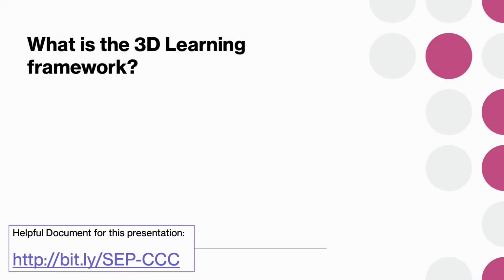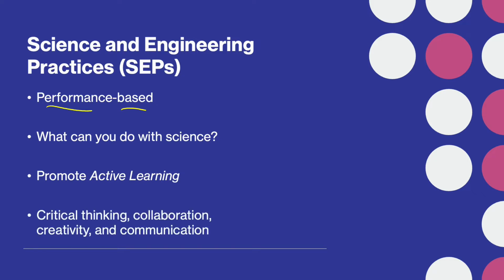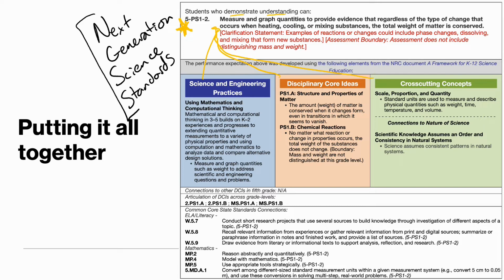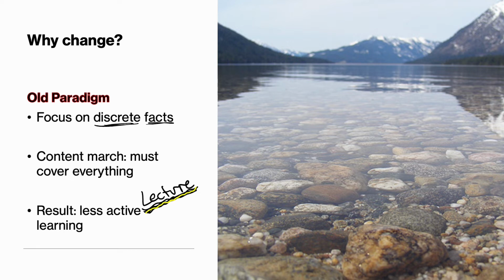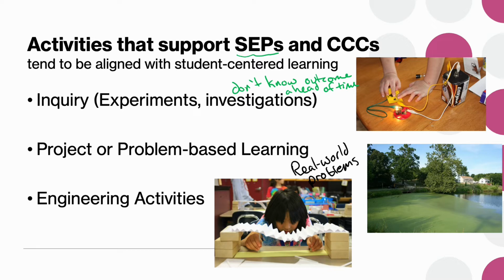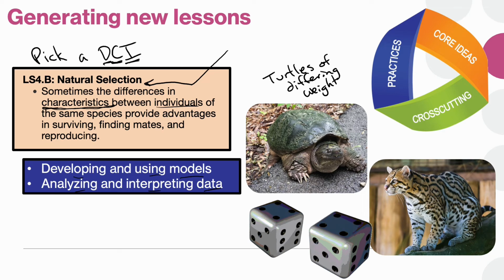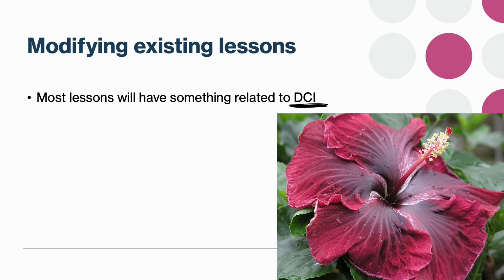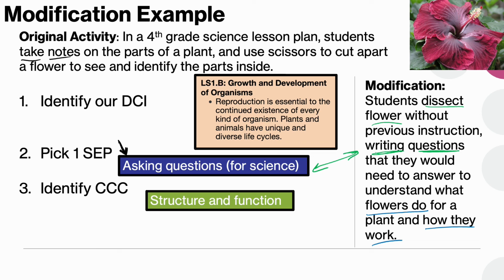Improving Science Lessons with 3D Framework